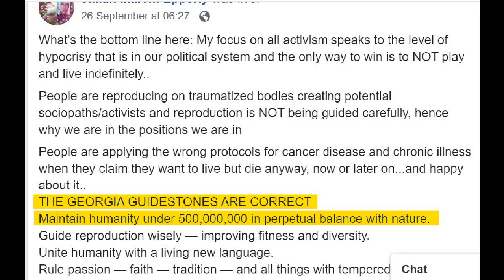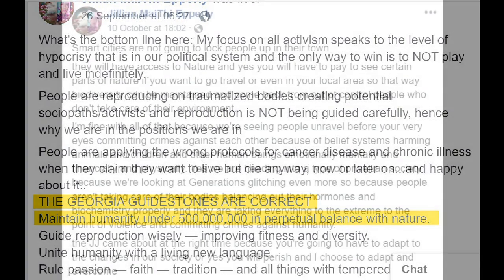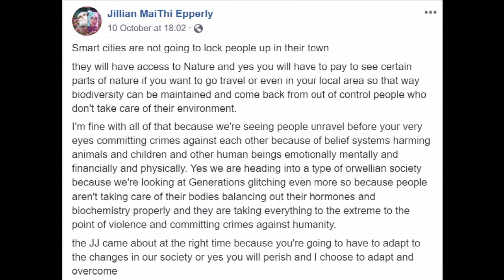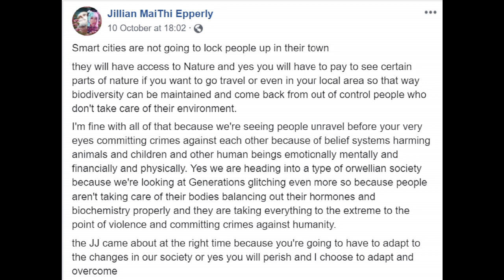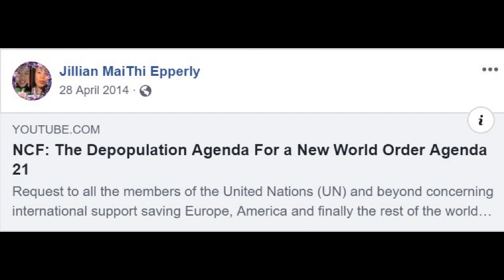Jillian's Writing a Book,,, We Take a Look 2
Part-2 concerning Jillian's preface.  I apologize for the rough sounding audio (at times), the joys of getting sick and not realizing it.

(about the 4:00 minute mark)